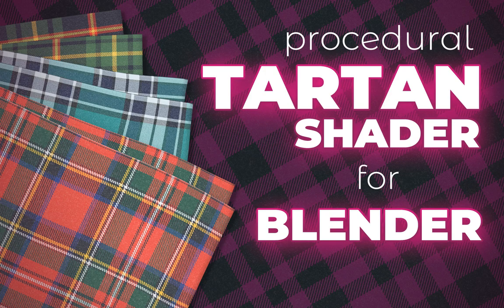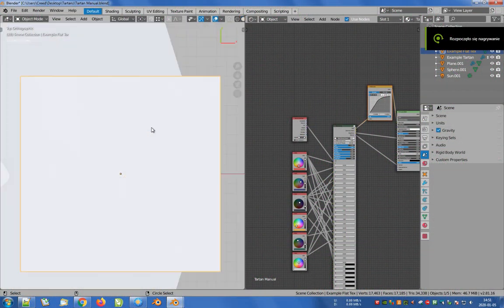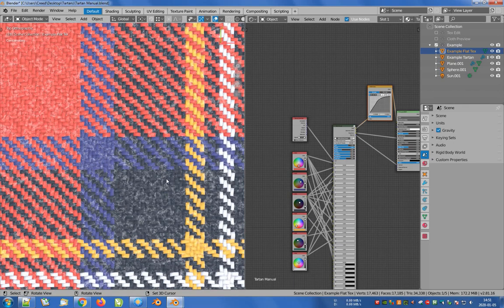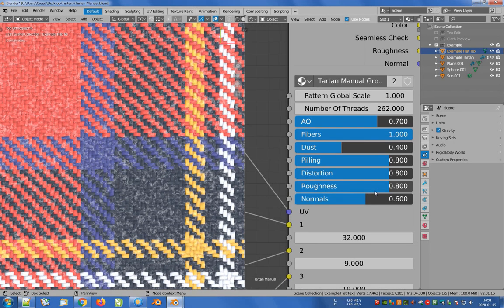Procedural Tartan Shader for Blender Part 1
This is an introduction to my procedural tartan shader.